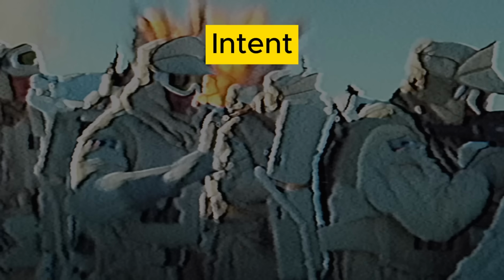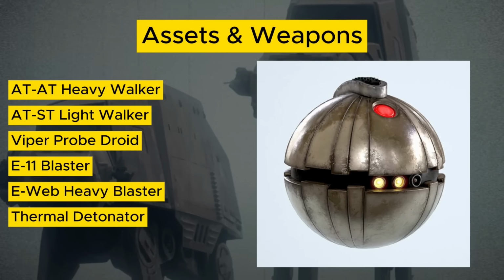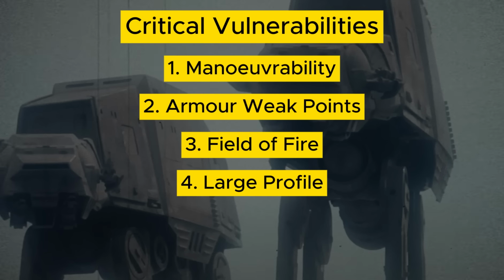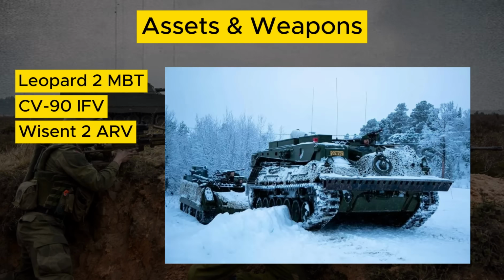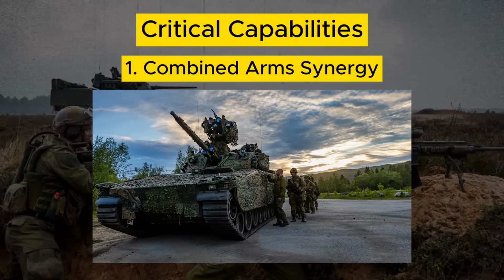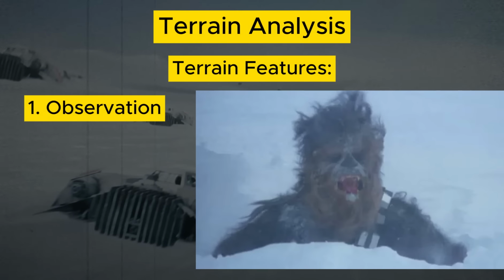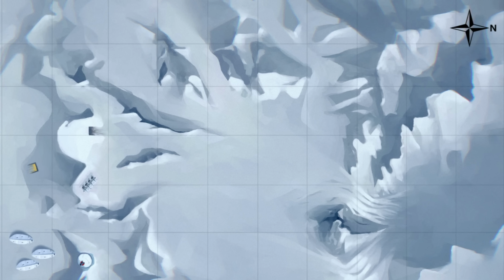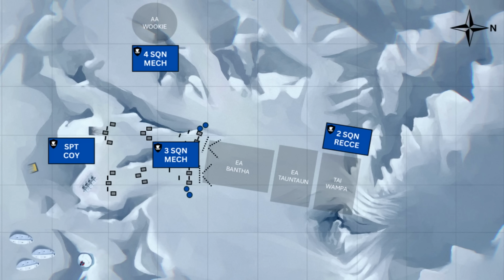Modern Tanks Vs AT-AT's - Tactical Analysis of the Battle of Hoth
A continuation of the tactical analysis series, where we explore fictional or historical battles while replacing one of the belligerents with a modern military force.

00:00 - Intro
1:34- Enemy force analysis
10:35- Friendly force analysis
22:02- Terrain analysis
24:15- Battle Plan
32:49- Battle simulation